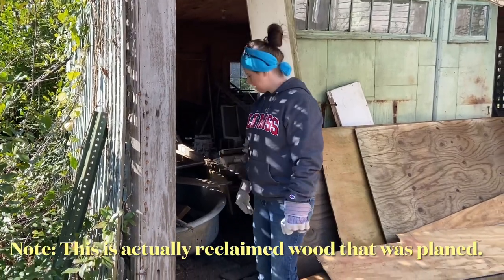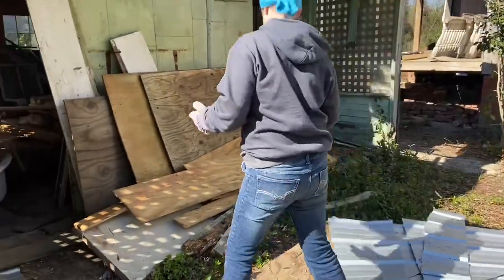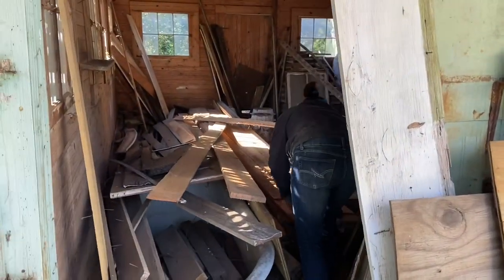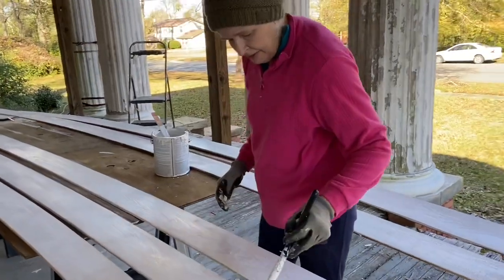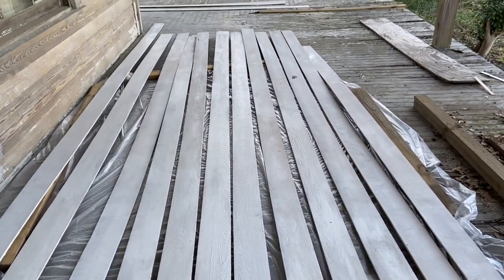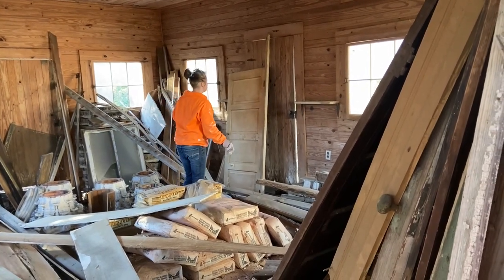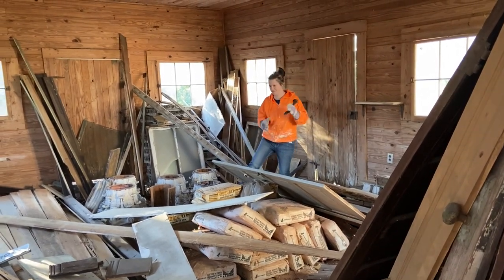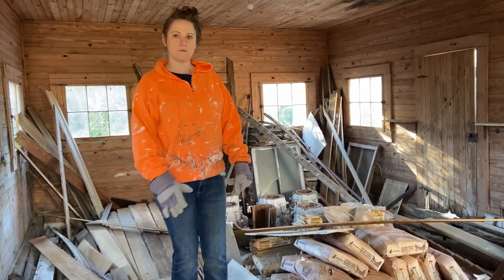Carriage House Exploration and Painting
Exploration of the carriage house and painting some reclaimed boards that we discovered. Follow along as we uncover lost pieces of the house and try to figure out how to put them back together again!